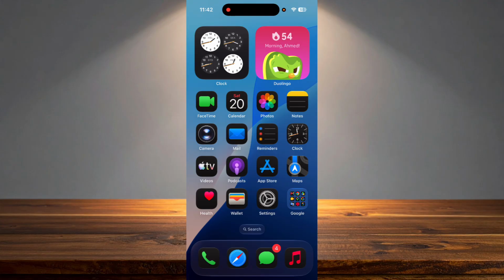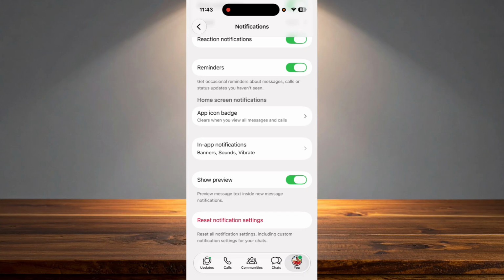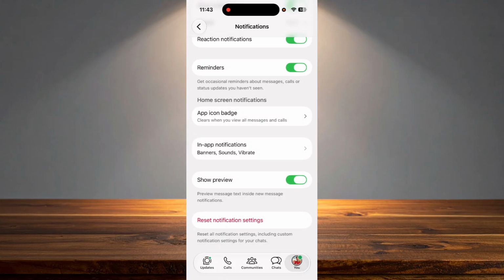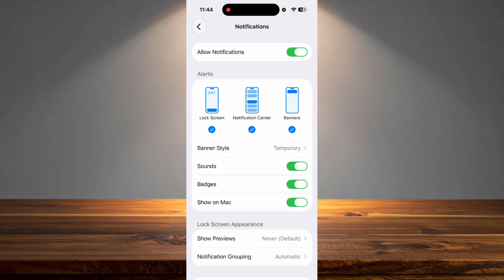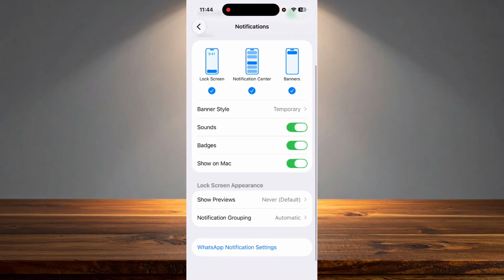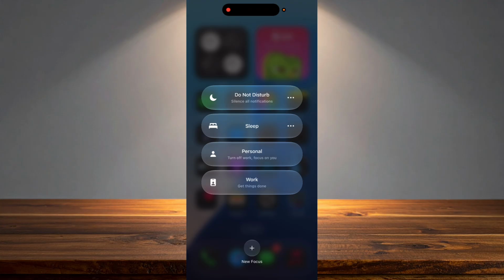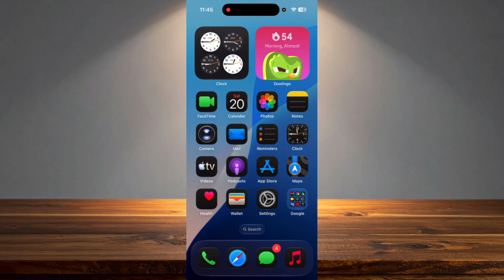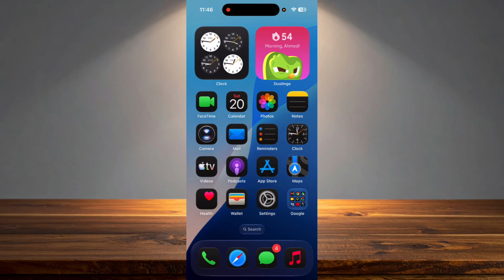How to Fix WhatsApp Notifications Not Working - 2026 Update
Missing important messages, or noticing that your alerts only appear when you manually open the app? In this troubleshooting tutorial, I will walk you through exactly how to fix WhatsApp notifications when they stop working using the latest 2026 system layouts!